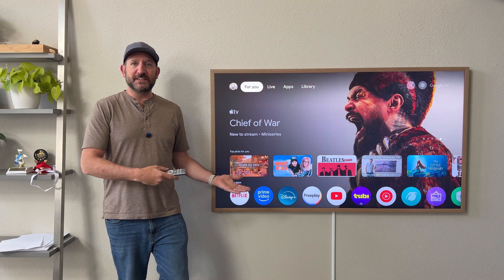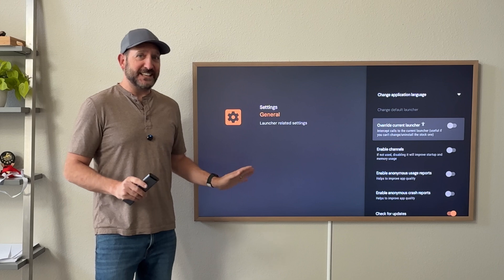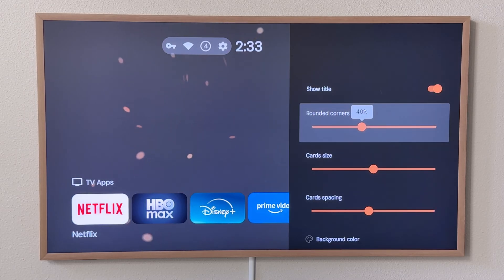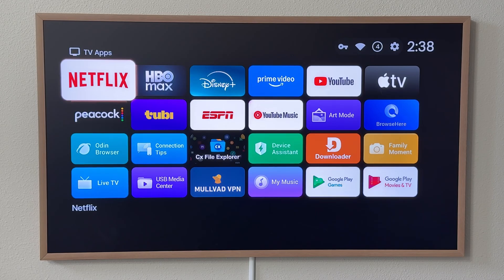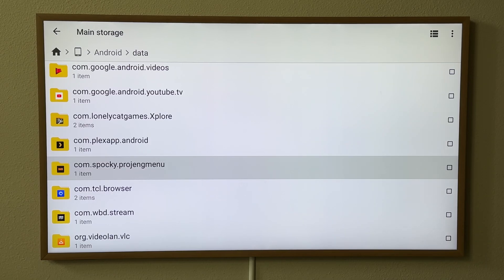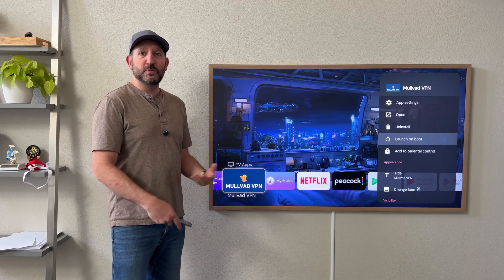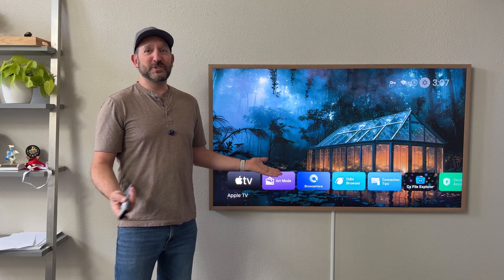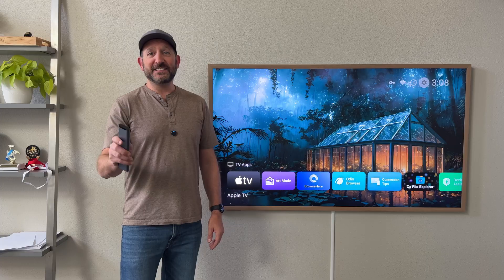Google TV Without the Ads & Clutter!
Is your Google TV a cluttered mess full of ads you never asked for?
Mine was… until I discovered **Projectivy Launcher**.

In this video, I’ll show you:
- How Projectivy transforms Google TV into a clean, ad-free home screen
- The insane amount of customization you can do — icon packs, layouts, wallpapers, live wallpapers, folders, and more
- Useful features like parental locks, VPN auto-launch, and backups that make your TV smarter and safer

If you’re tired of the clutter and ads on your smart TV, this is the upgrade you’ve been waiting for.